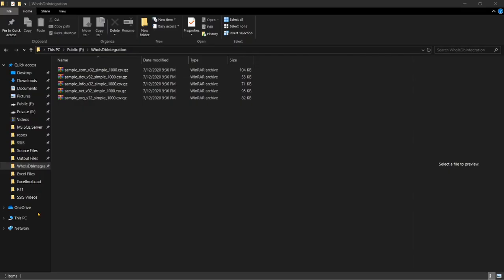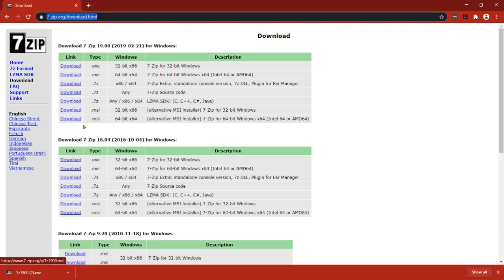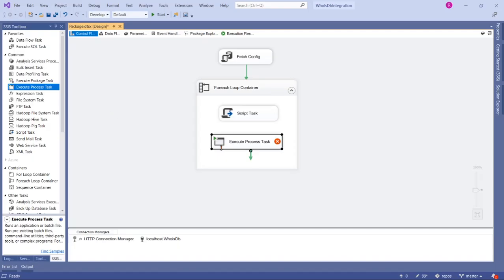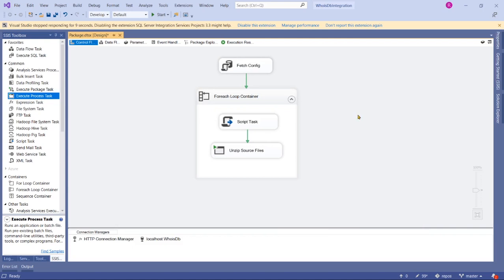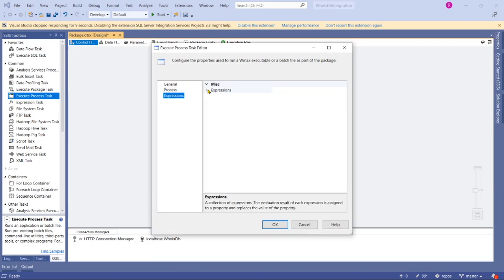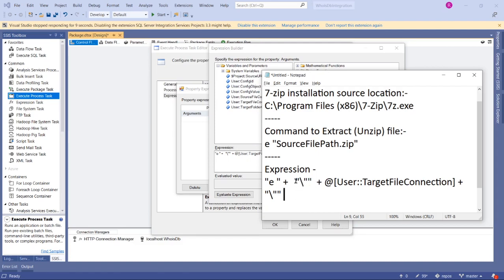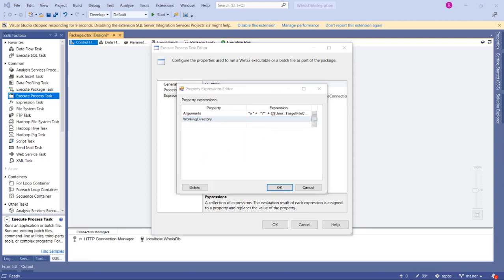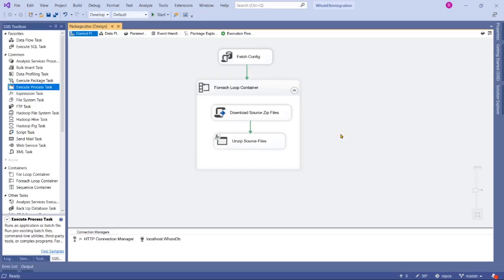SSIS 2019 | Practice Project - 3 | Part 7 - Package Development | Unzip files using 7Zip application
MS SQL Server Integration Service and Visual Studio 2019 Complete Project Step by Step based on Realtime use case scenarios. This is a project continuation video and you will learn how to use Execute Process Task and 7ZIP Software to extract source files from zip folder.

Thanks for your time and Happy Learning!!